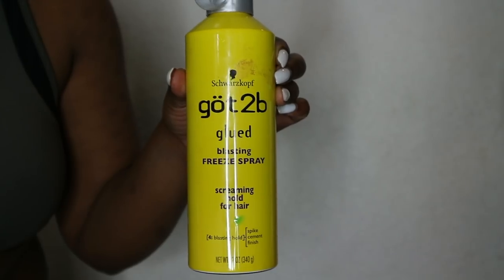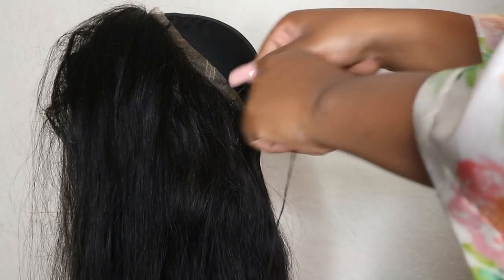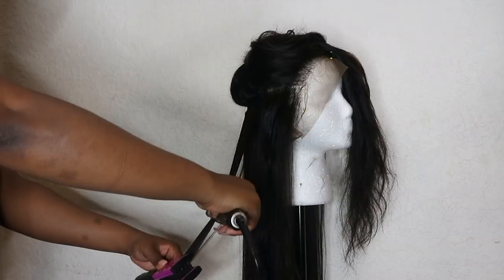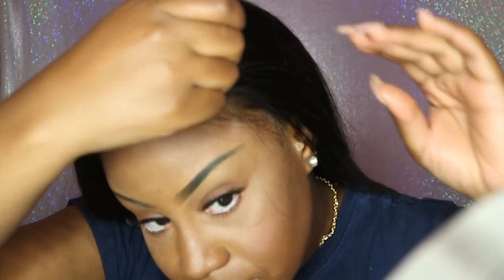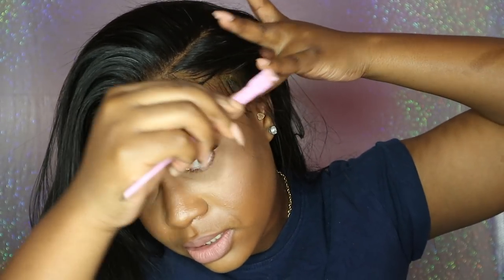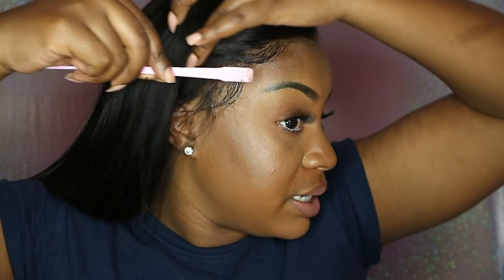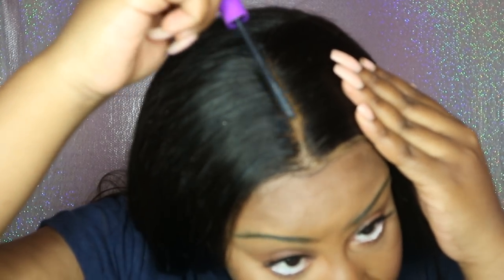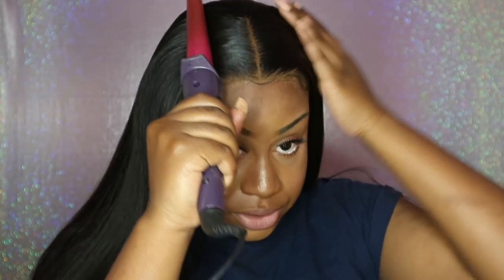HOW TO MAKE & SLAY A 360 WIG | YIROO HAIR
Hey Beauties

BOB WIG SOLD